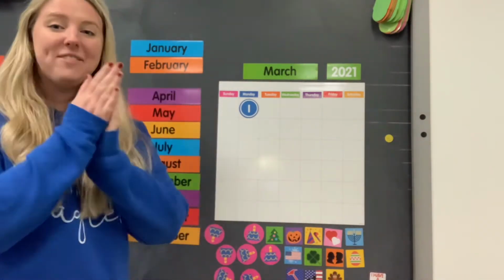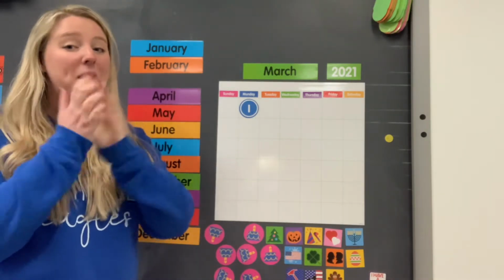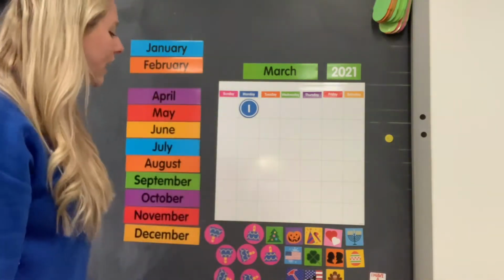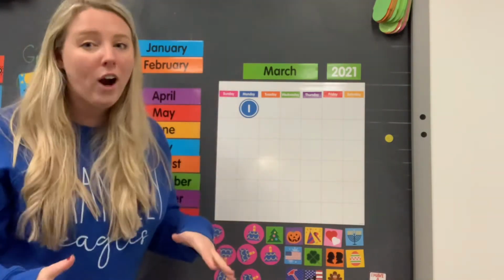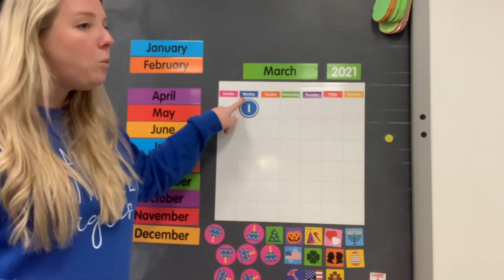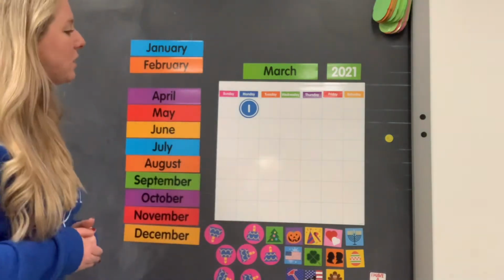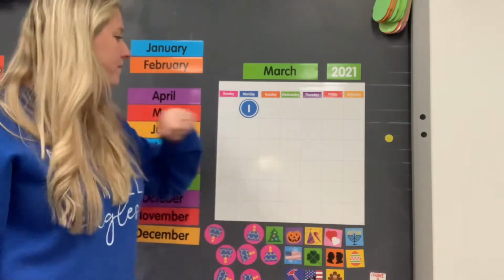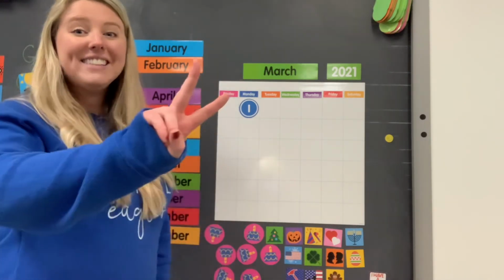Calendar Time March 1st